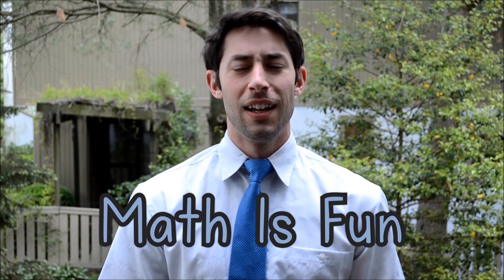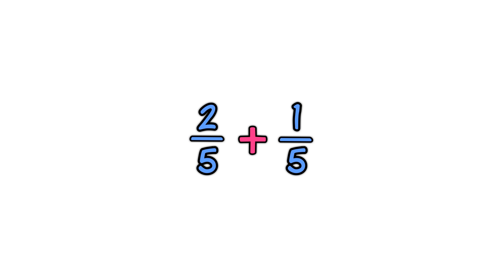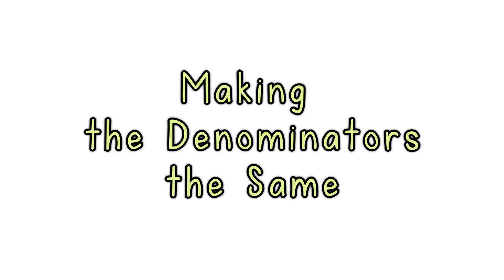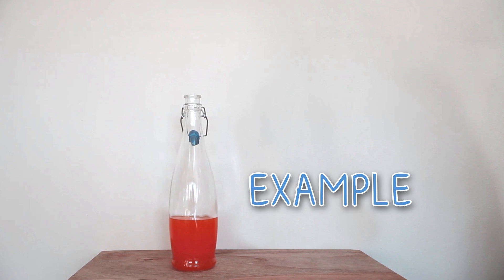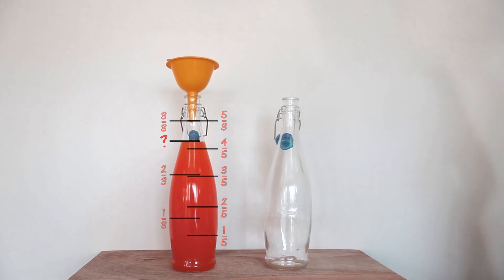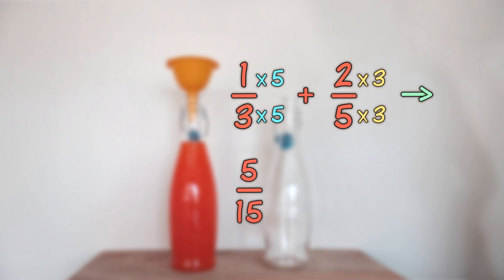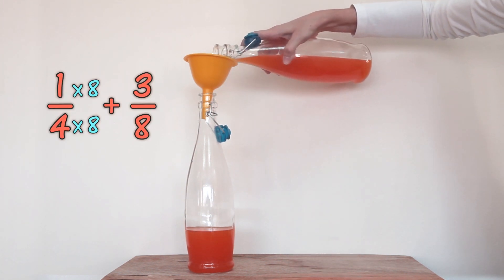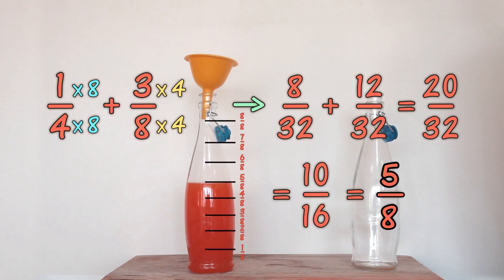Common Denominators Explained Simply | Math is Fun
Before we can add or subtract fractions, the fractions need to have a common denominator (in other words the denominators must be the same).